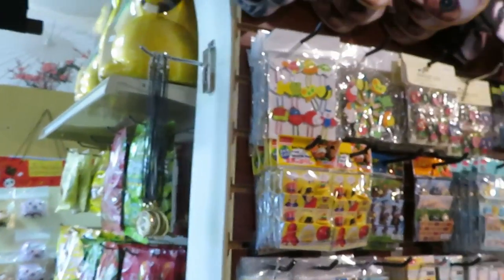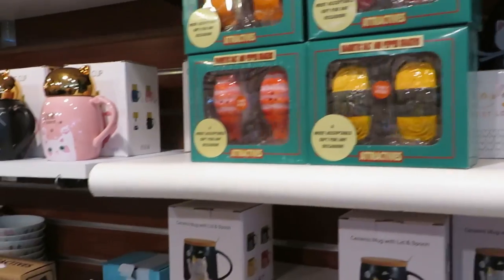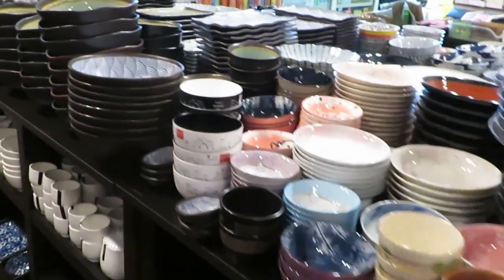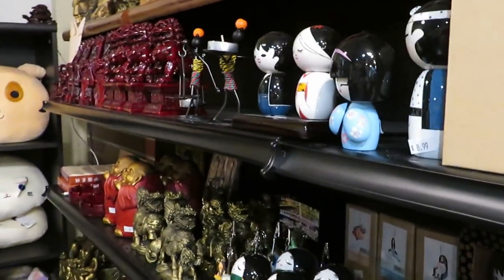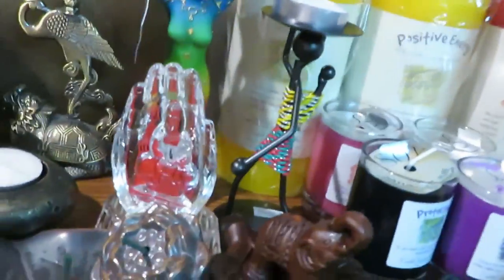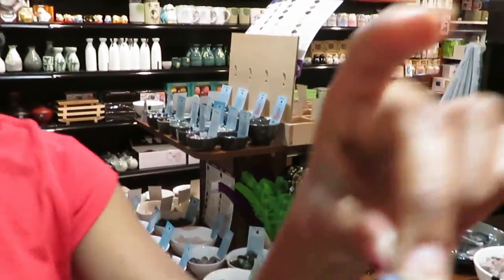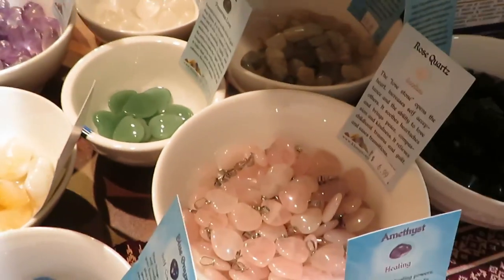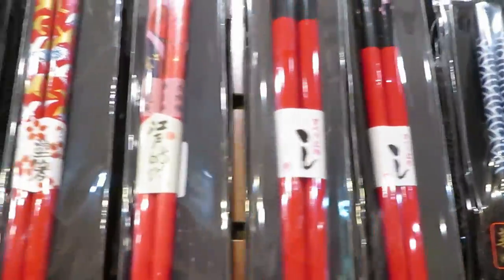Oriental Market Gift Shop/ Arickamisha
Today we went to the oriental market it was really nice. The girls enjoyed it!